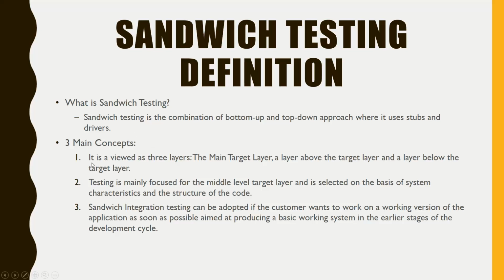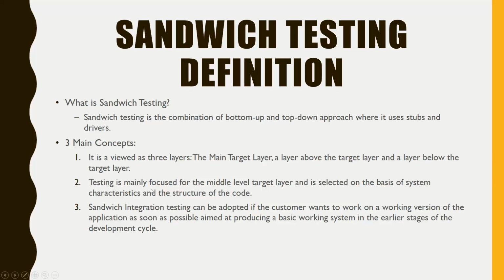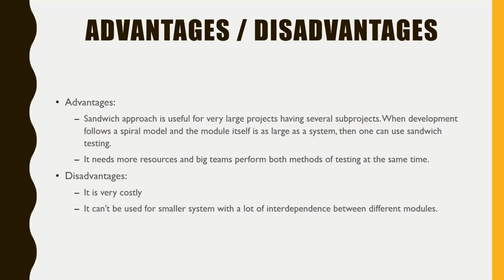Integration Testing Sandwich Approach